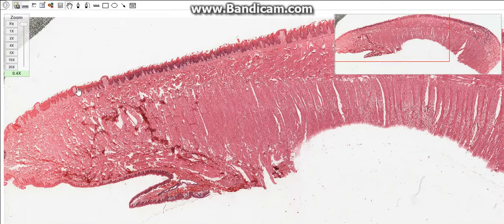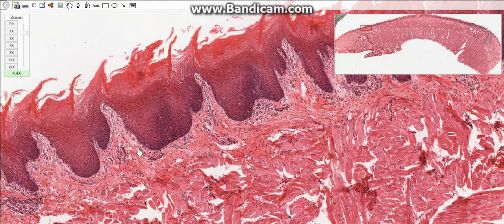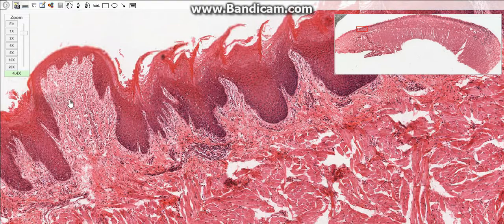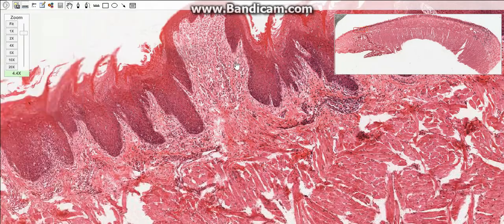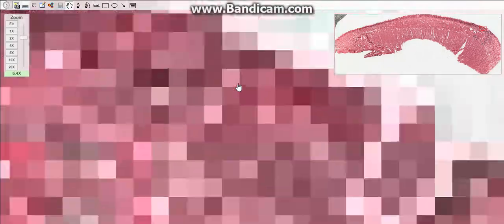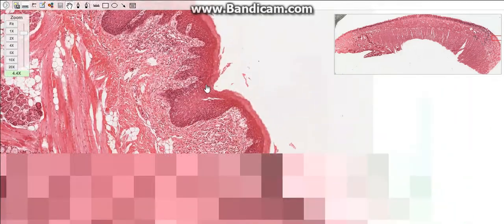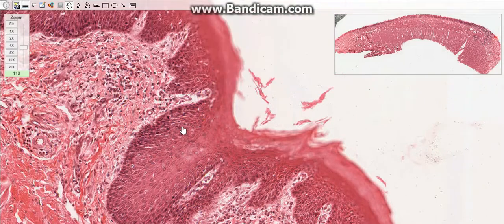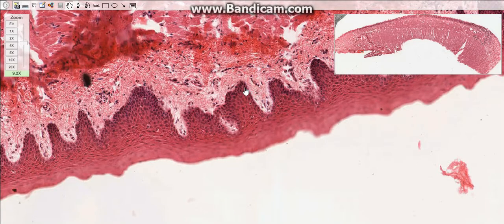Histology Of The Tongue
A SHORT TUTORIAL ON THE TONGUE AND ITS HISTOLOGICAL STRUCTURES !!!